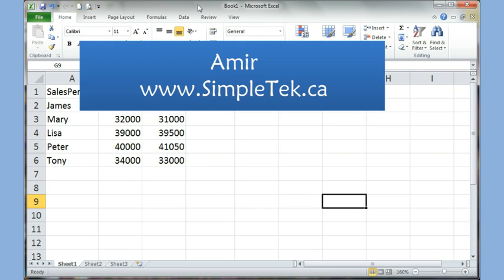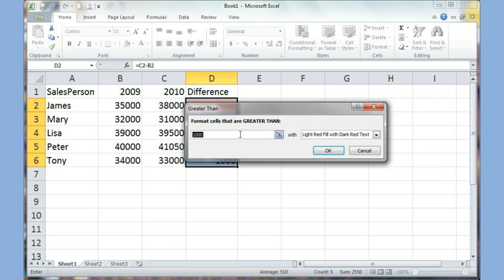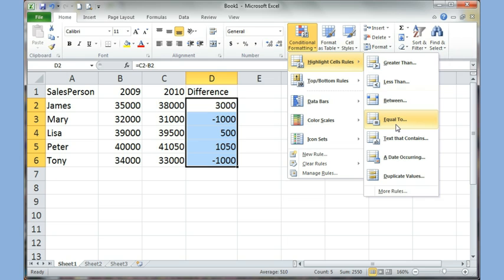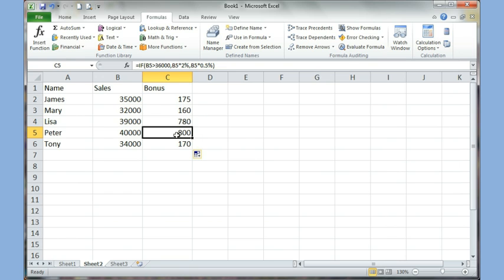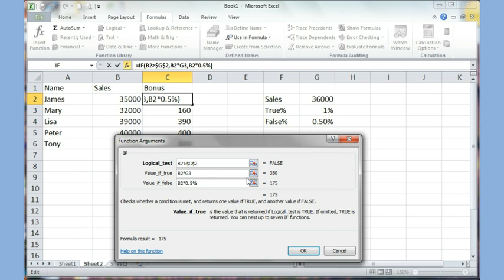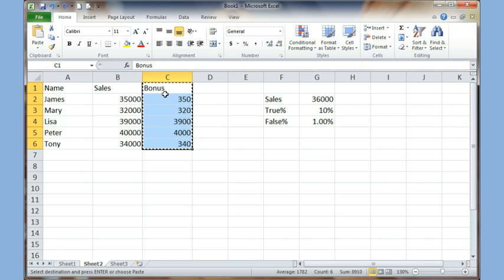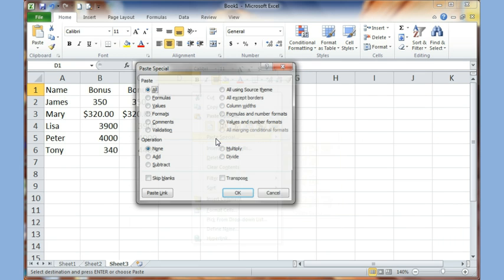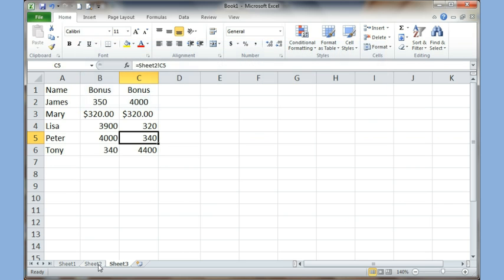Microsoft Excel 2007 2010 pt 4 (Conditional Format, If Function, Copy/Paste)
Learn to use Conditional formatting, If function and copy/paste in Excel. Also learn to use If Function with Absolute Reference. Copy & Paste Values or Paste Link. Copy and Paste information from Excel to Word, using regular paste and a paste link.